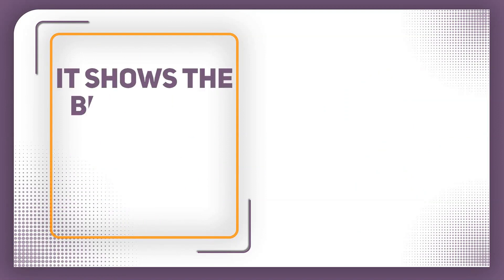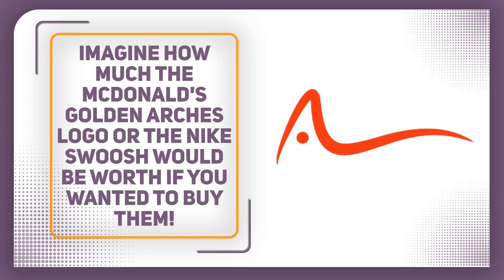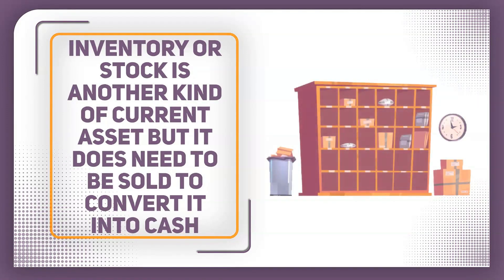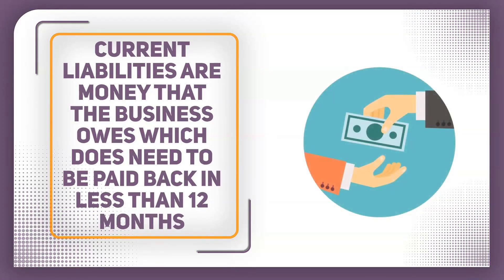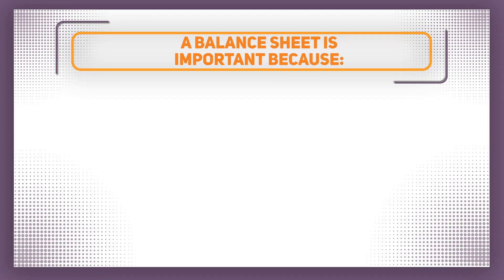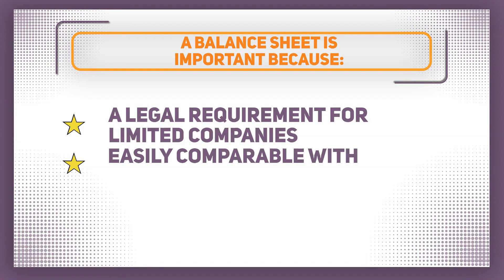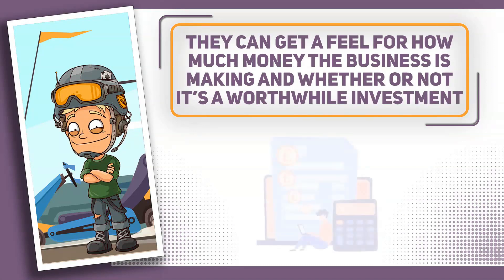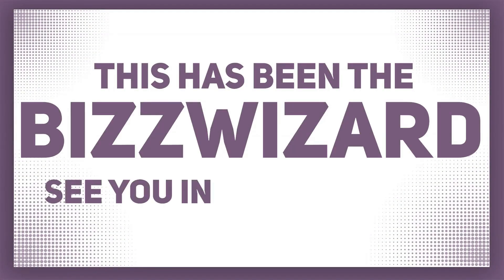The Statement of Financial Position - GCSE Business Studies Revision - OCR, Edexcel, AQA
The Statement of Financial Position - GCSE Business Studies Revision - OCR, Edexcel, AQA - BizzWizard

📚 Explore More with BizzWizard:

a platform designed for both teachers and students. Bring this video and over 100 more to life with interactive games, case studies, and quizzes – ideal for GCSE Business Studies in schools or homeschooling/revising students preparing for exams.

🌐 Overview:

This video explains the Statement of Financial Position, also known as the Balance Sheet, which provides a snapshot of what a business owns, owes, and what is owed to it at a certain point in time.

Enhance students’ learning experience with our FREE video worksheet and answer key

📈 Evolve Your Knowledge, Empower Your Future!

Don't miss out! 💥 Thanks for tuning in – you're the best! 🙏